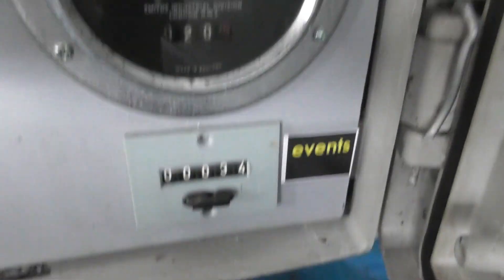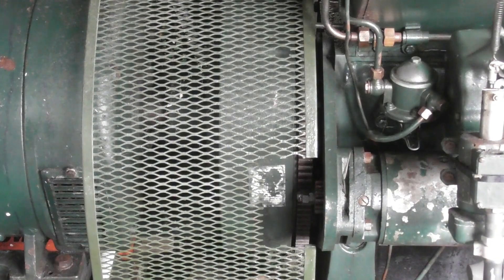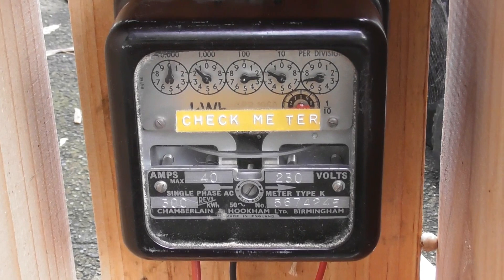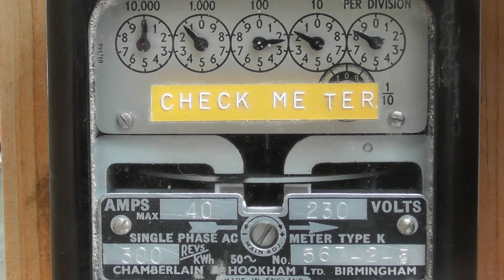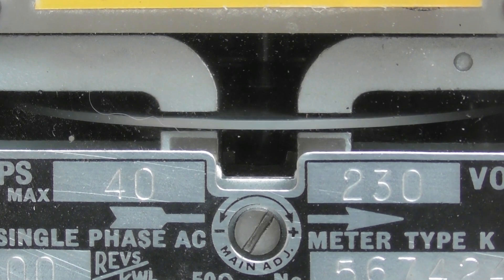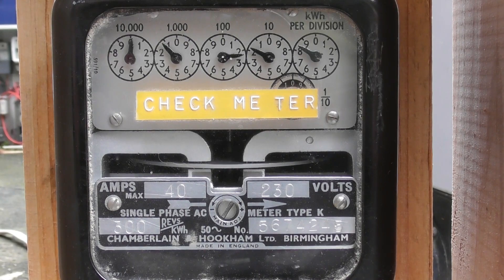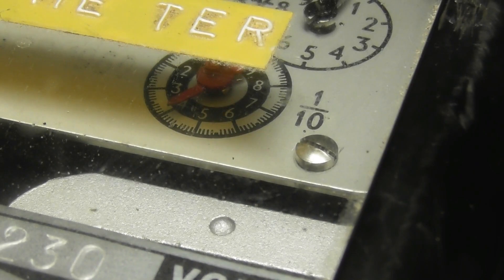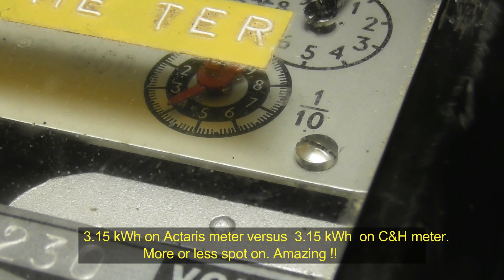Accuracy test on 64 year old C&H meter. The meter is still spot on.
Had to do the 6 weekly Lister testrun, and may as well check the accuracy of a 1956 Chamberlain & Hookham meter at the same time on one phase of the 3 phase load bank.
To my surprise there was no noticeable error in the instrument.
Great quality.